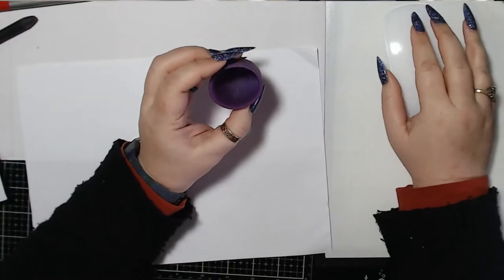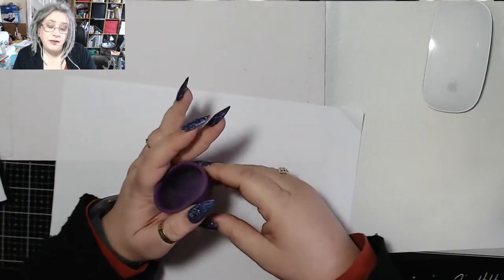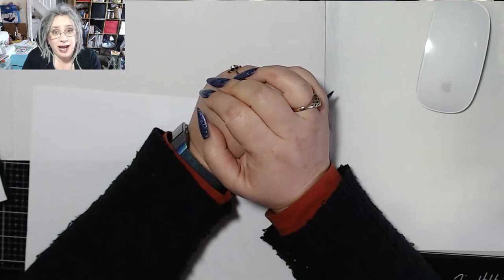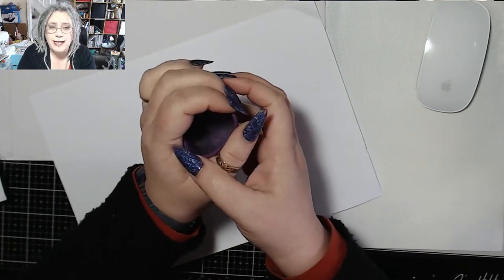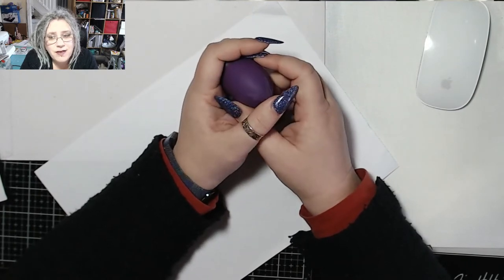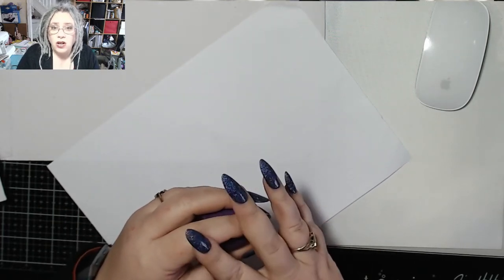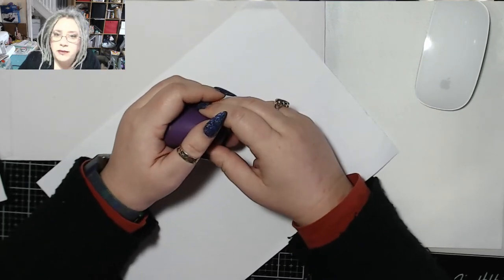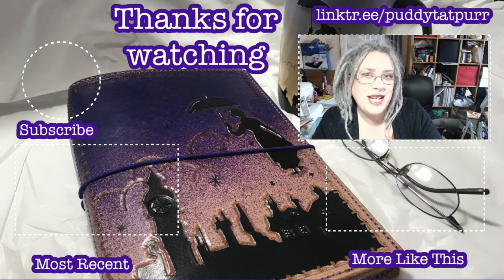Menstrual Cup - 1 year review!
OTHER SUPPLIES
Pen Case

Matte Sticker Paper